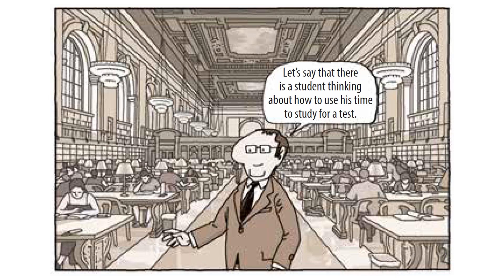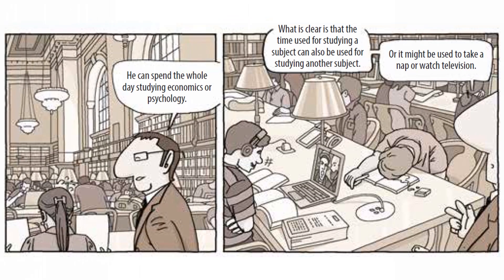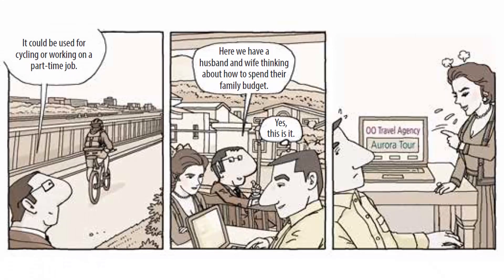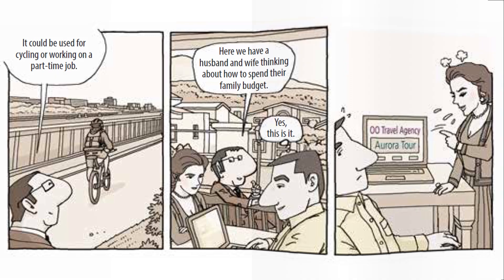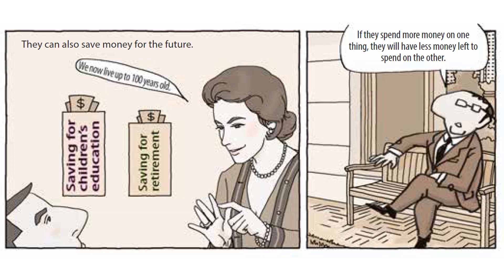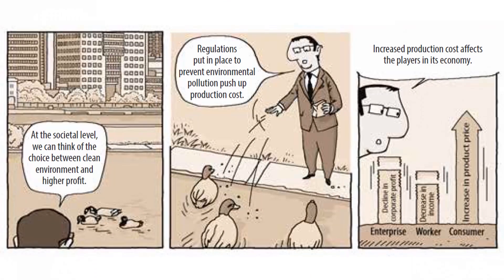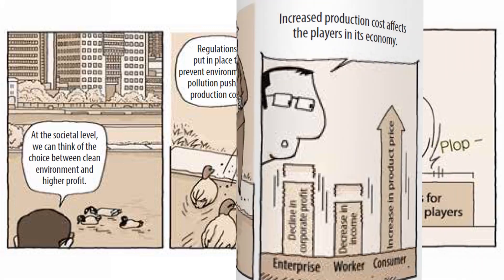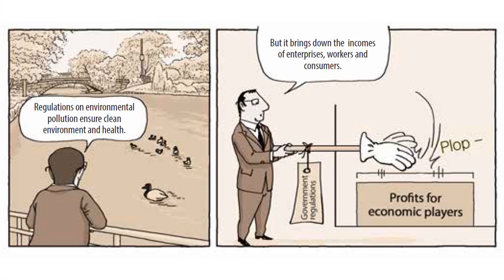[Mankiw Economics] Ten principles of Economics-Principle 1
Principles of Economics: Graphic Edition, Volume One: Ten Principles of Economics (1st)

If you like this video, please click YouTube Like Button and give a comment.
This lecture was produced by ELK (e-learning Korea).